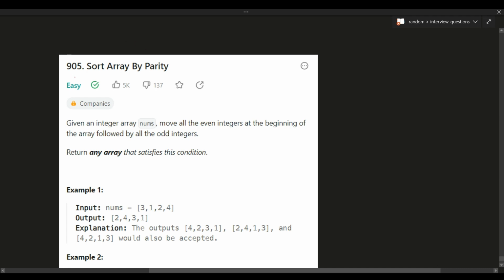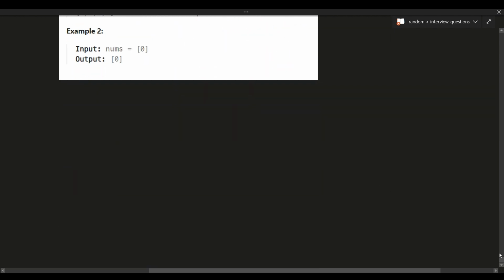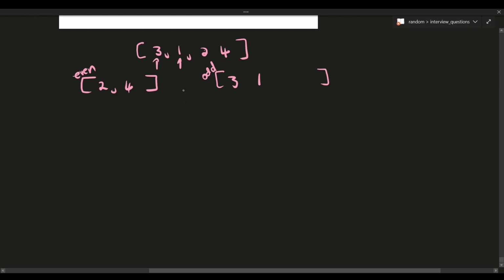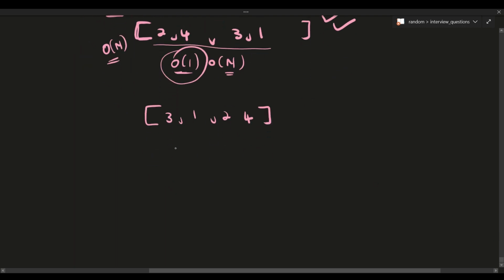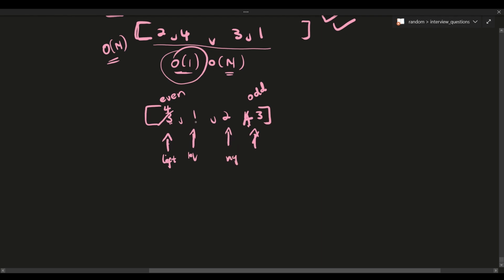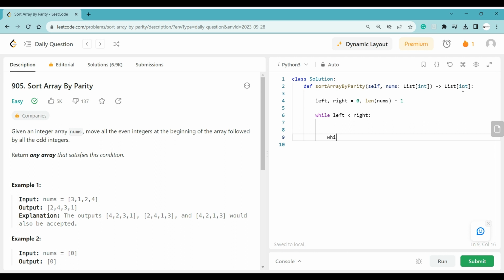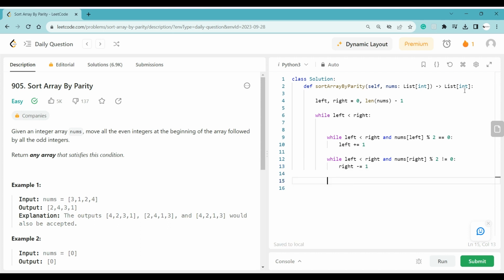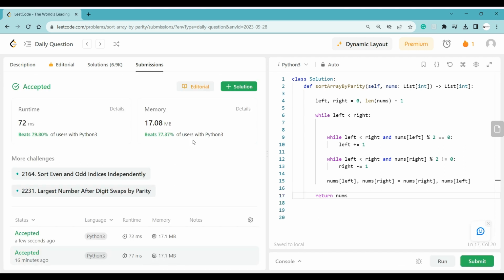Sort Array By Parity: Leedcode 905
In this video, we take a look at lead code problem 905:  Sort Array By Parity